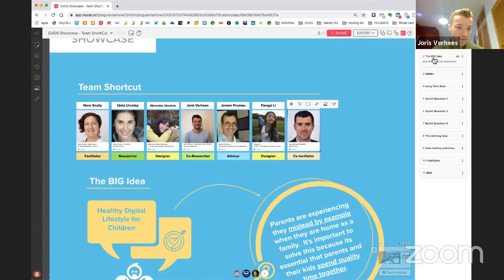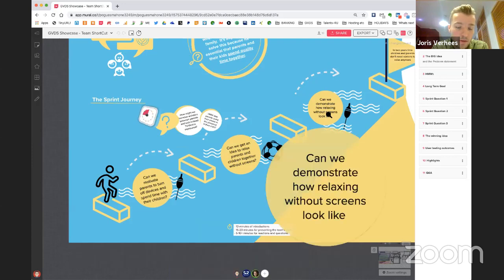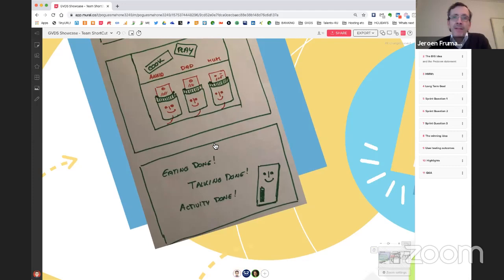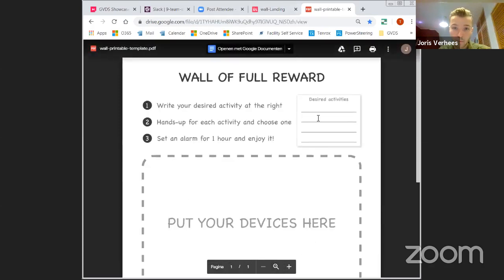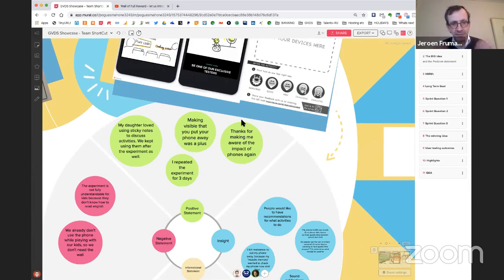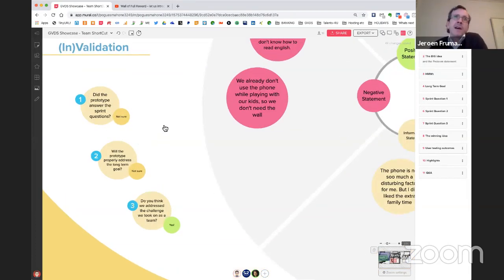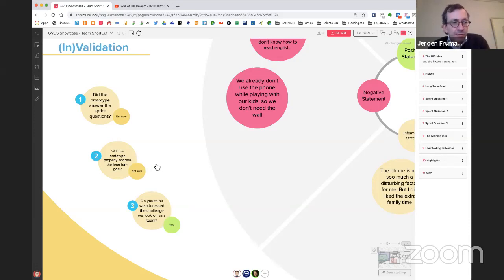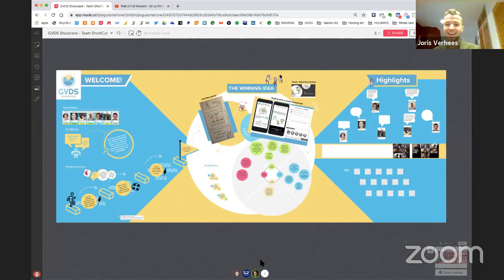GVDS Showcase: Team Shortcut (Healthy Digital Lifestyle for Children)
*** How might we increase face time between parents and their children while decreasing exposure to screens and devices? ***

Come join us for a *LIVE* GVDS Showcase presentation on Friday, December 6 as Team Shortcut explores how parents and their kids can learn to relax and be with one another without the need for a screen.

At the end of the presentation, we'll be taking questions from both the Zoom webinar and those watching on YouTube.